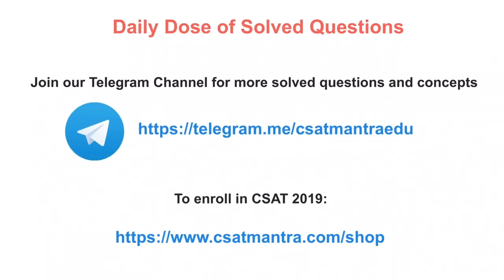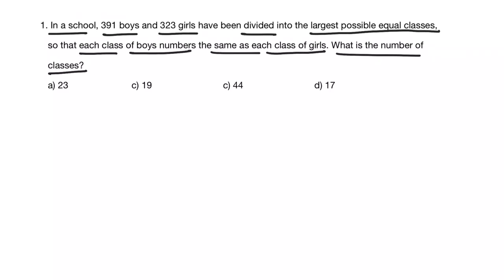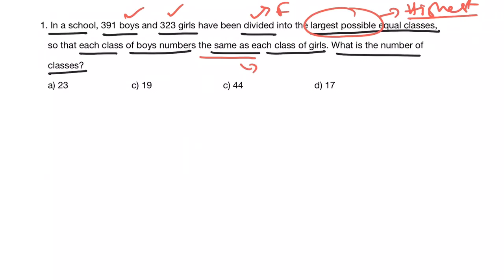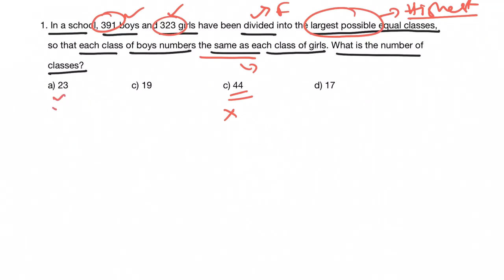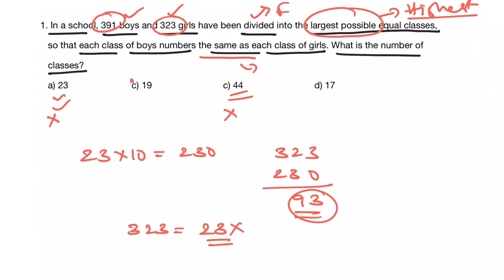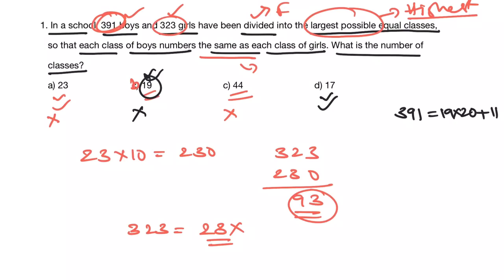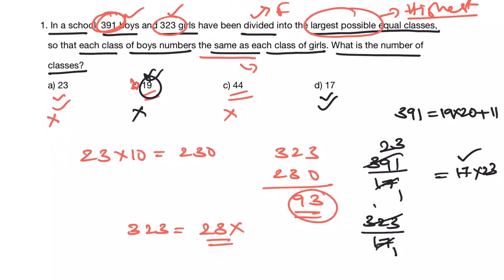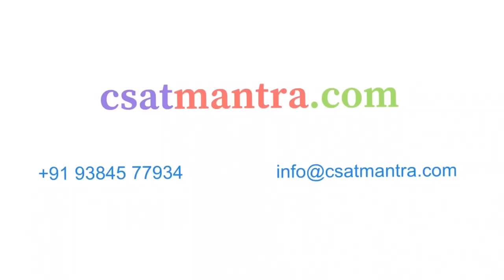In a school, 391 boys and 323 girls have been divided into the largest possible equal | CSAT MANTRA